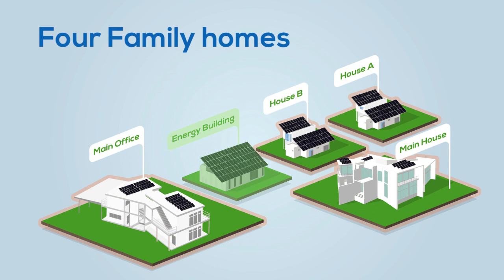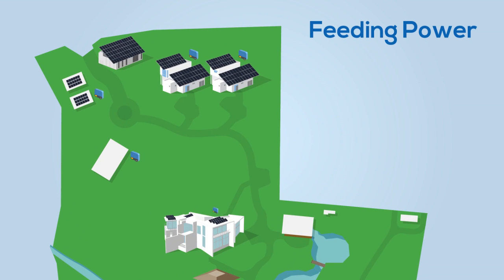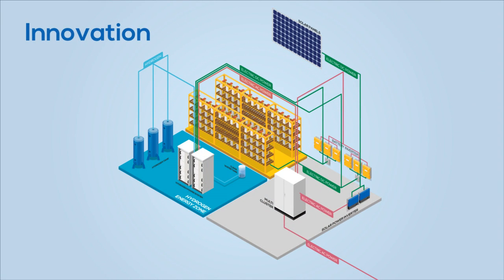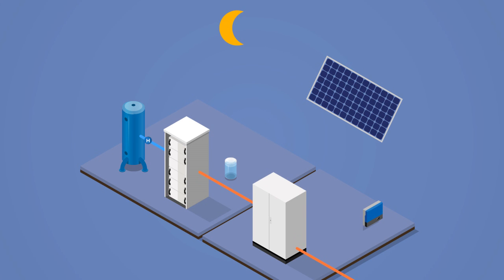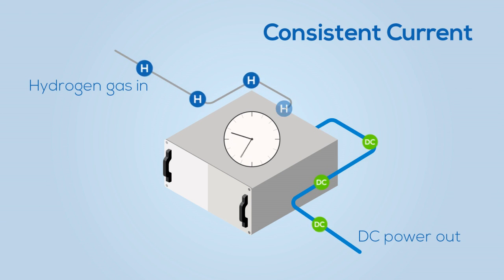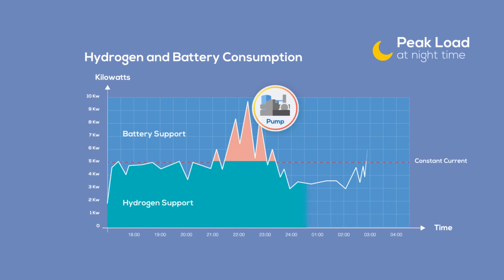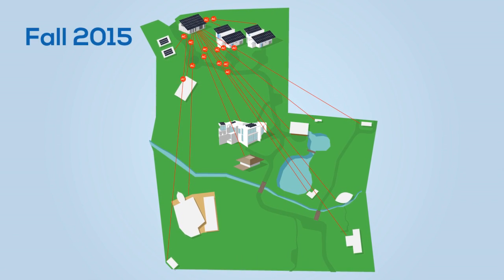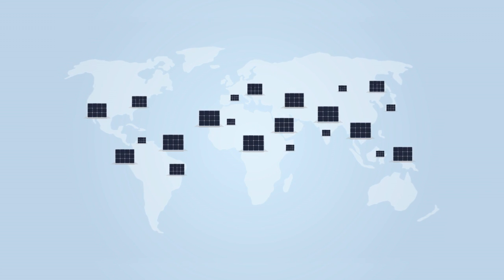The Phi Suea House Energy System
The Phi Suea House is an innovative hydrogen energy storage system. It is fully powered by photovoltaic panels which harvest the sun’s energy. About 130kWh of energy can be stored in the hydrogen tank, which is enough to supply the site with 4kW of power from the fuel cells continuously for over 30 hours.